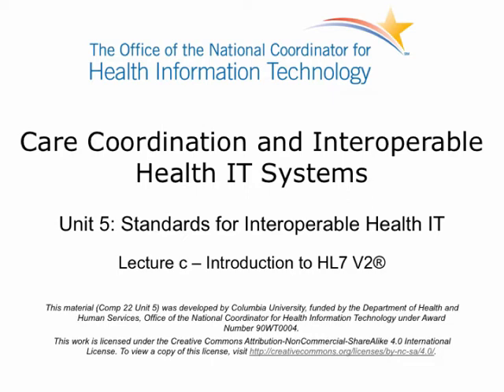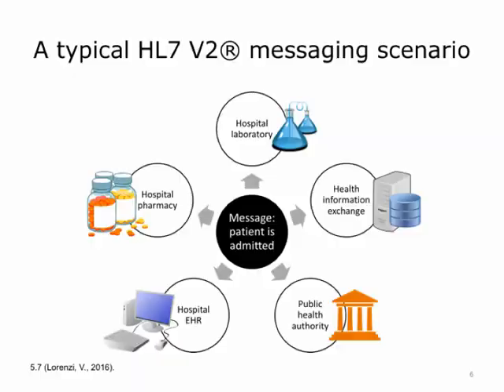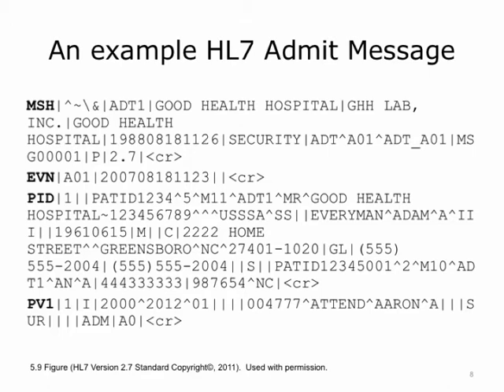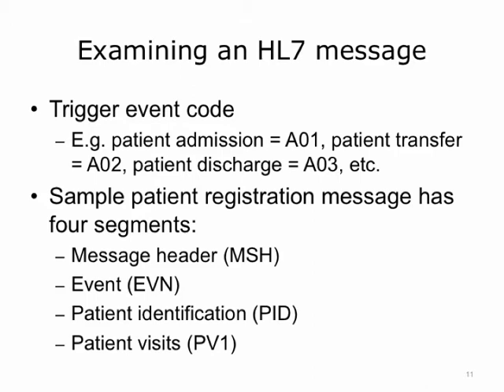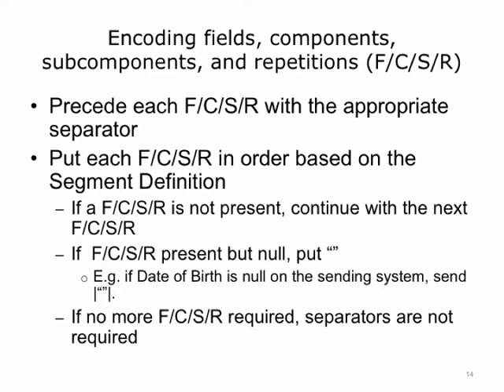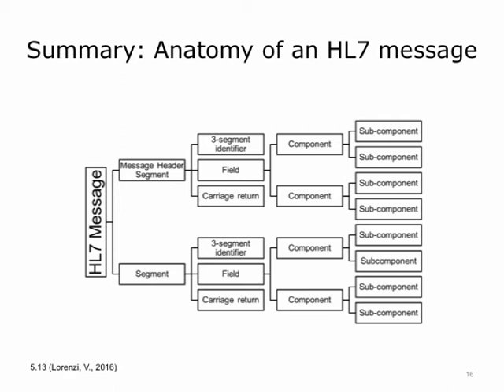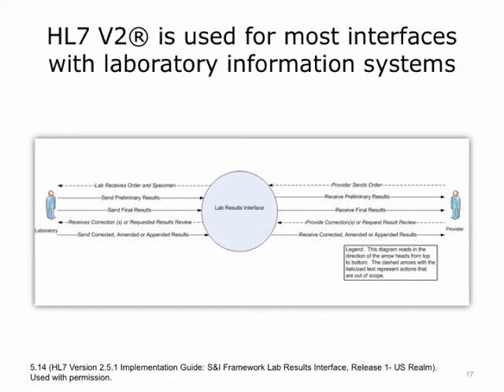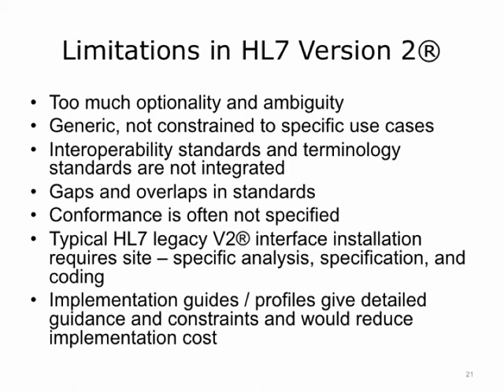Unit 5 Lecture C: Introduction to HL7 V2®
Unit 5: Standards for Interoperable Health IT
Description:
Key to the success of IT interoperability in any field is the development, adoption, and use of standards. This is especially critical in health care where the information shared between participants is conceptually complex. This unit explains how health IT standards evolved and why they are important and provides an overview of those used to facilitate health interoperability.
Objectives:
1. Explain why standards are required, how they are developed, and how adoption is encouraged.
2. Name and describe the types of interoperability standards available.
3. Summarize the functionality of HL7 V2®, CDA®/CCDA, and FHIR®.
4. Recognize HL7 V2® messages, CDA® documents, and FHIR® resources.
Lectures:
a. Overview of Standards (MM:SS)
1. Importance of standards
2. Development of standards
3. Adoption of standards
b. Survey of Standards (MM:SS)
1. Lower-level standards
2. Health care content standards
3. Terminology standards
4. Implementation guides/profiles
c. Introduction to HL7 V2® (MM:SS)
1. Message types
2. Uses
3. Structure of message
4. Segment definition
5. Encoding
6. Limitations
d. Introduction to HL7 CDA® (MM:SS)
1. HL7 version 3
2. Structure
3. eXtended Markup Language (XML)
4. Header
5. Narrative block
6. Continuity of care document (CCD)
e. Introduction to HL7 FHIR® (MM:SS)
1. Characteristics
2. Resources
3. RESTful application programming interface (API)